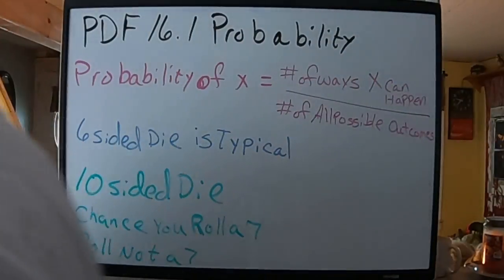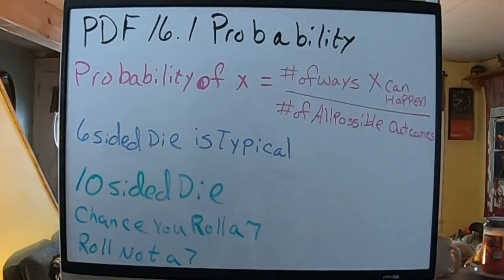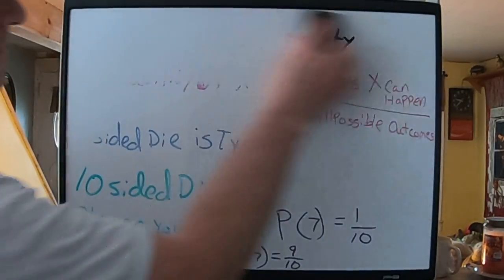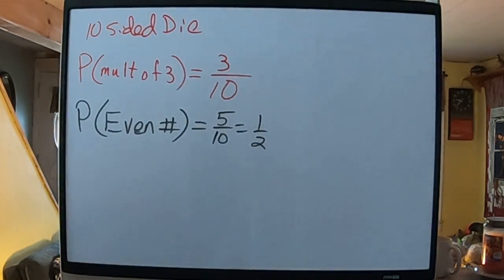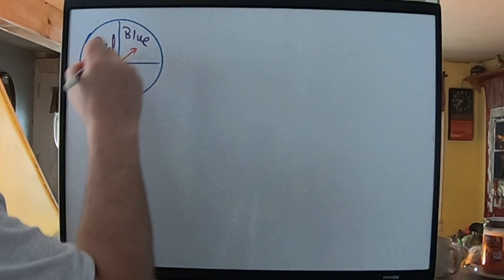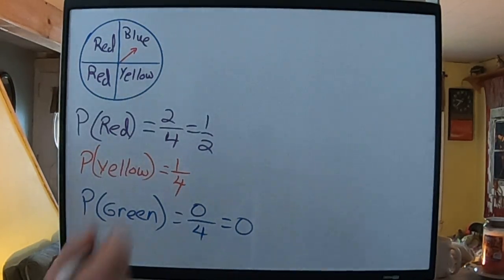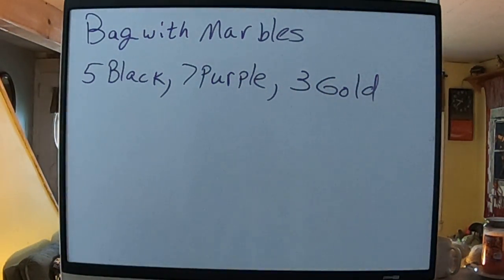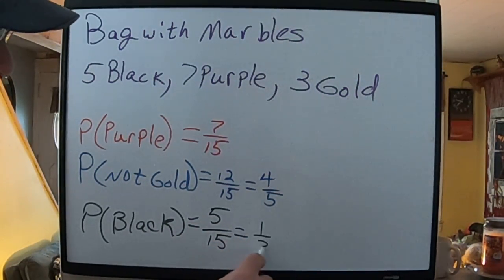16.1 old Alg1 Probability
16.1 old Alg1 Probability